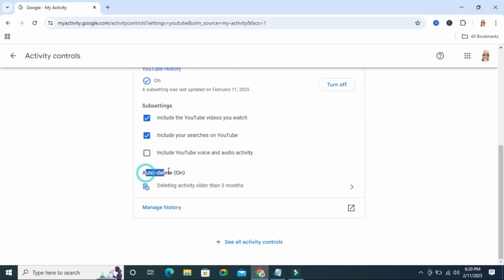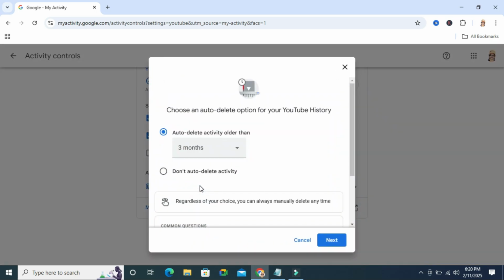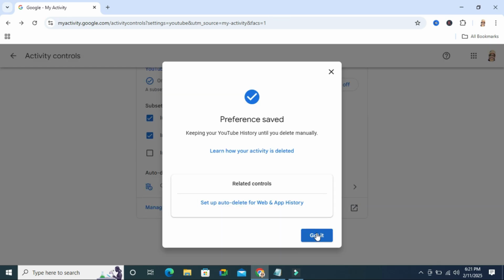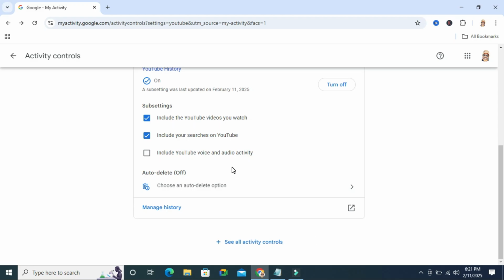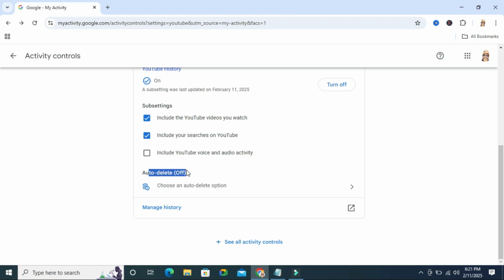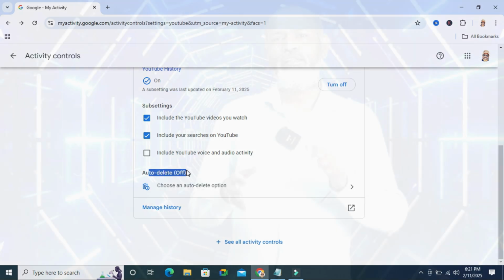How to Turn Off Auto Delete Youtube History On Google Chrome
Learn How to Turn Off Auto Delete Youtube History On Google Chrome